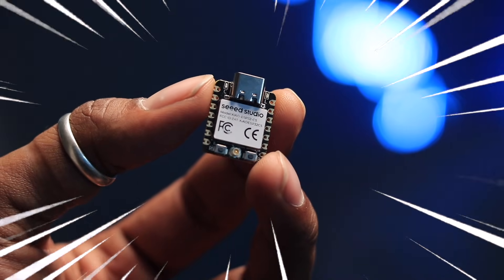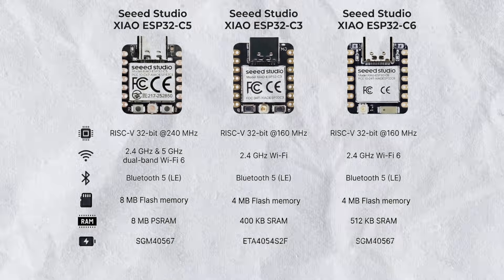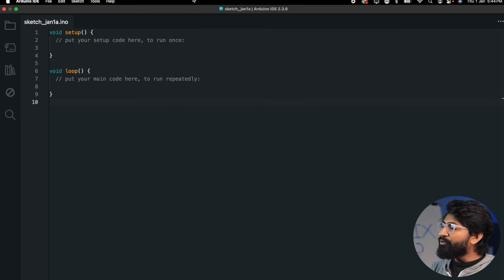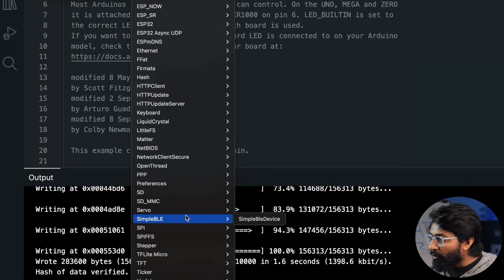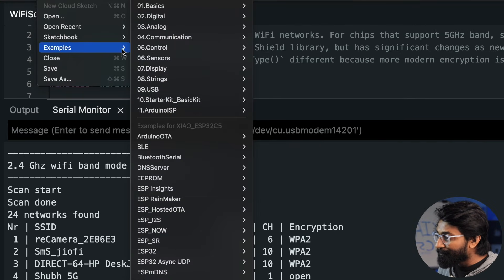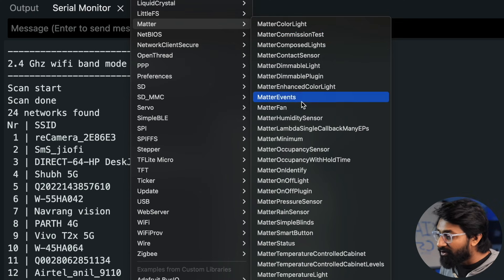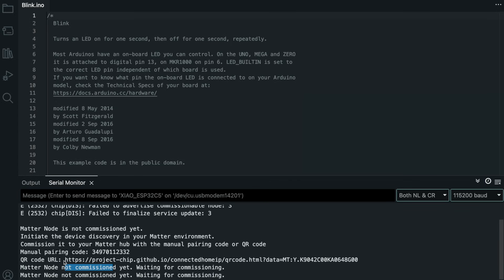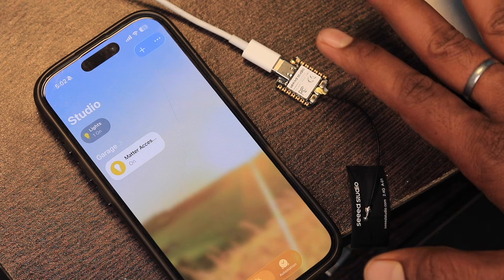The BEST XIAO Board Ever!! | XIAO ESP32 C5 | Giveaway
Meet the all-new XIAO ESP32-C5 board from Seeed Studio — powered by the latest ESP32-C5 chipset from Espressif Systems.

This is the first chip in the ESP32 family to support dual-band Wi-Fi, including fast and reliable 5 GHz Wi-Fi, making it a huge upgrade for modern IoT projects.
In this video, we start with a detailed comparison between XIAO ESP32-C3, XIAO ESP32-C6, and the new XIAO ESP32-C5, so you can clearly understand where the C5 fits and why it stands out.
We then move on to programming the XIAO ESP32-C5 using the Arduino IDE, followed by a hands-on Matter project demo over the Thread protocol.
You’ll also see real-world Wi-Fi performance benchmarks, comparing 2.4 GHz vs 5 GHz, tested using both TCP and UDP, and learn why 5 GHz Wi-Fi offers lower latency, higher throughput, and better reliability in crowded environments.

If you’re building future-proof IoT products, Matter-based smart home devices, or projects that need low-latency and high-speed wireless connectivity, the XIAO ESP32-C5 could be the perfect board for you.

I’m giving away one XIAO ESP32-C5 board!
To participate:
1️⃣ Comment your project idea
2️⃣ Like this video
One lucky winner will be selected after 10 days! (On 28th Jan. 2026 on Instagram - @techiesms)

🔥🔥 Enrol for Altium Student Lab for FREE!!

🔌 Buy all components used in this video from techiesms – trusted electronics store for makers in India

🛒 Buy Components Used in This Video
Build the same project yourself using original components 👇
🔹 ESP32 Dev Board (DOIT DevKit V1)

🔥 Don’t Miss These on techiesms

Important Links

⏱ Time Stamps
00:00 Introduction
00:45 Specifications
02:25 Altium Student Lab
03:24 Installing ESP32 Boards Package Support
04:21 LED Blink Example Code
04:57 WiFi Scan Example Code
07:21 MATTER Example Code
10:34 Adding MATTER Device in iPhone via Thread
12:22 5GHz WiFi Benefits
14:00 Giveaway details
14:45 Outro

Lens – 50mm f/1.8 STM
Key Light – Godox SL60W

🌐 Connect with Techiesms Everywhere